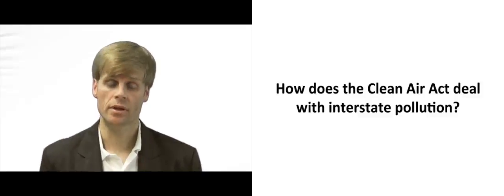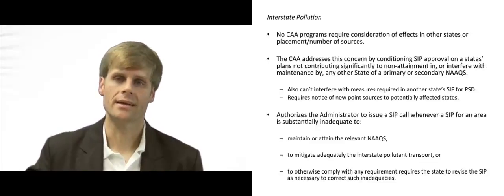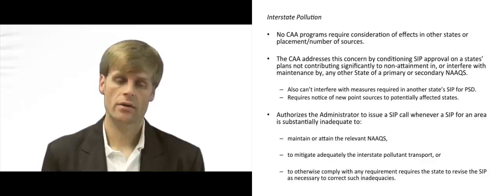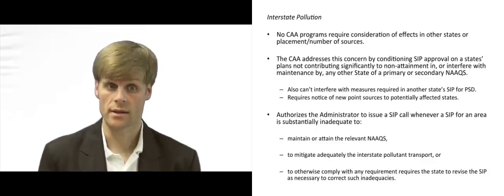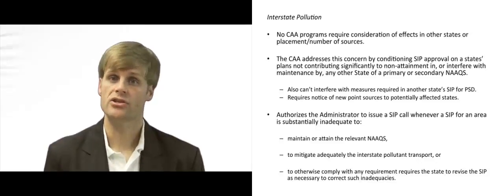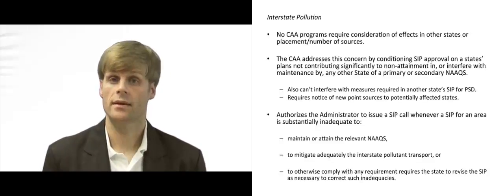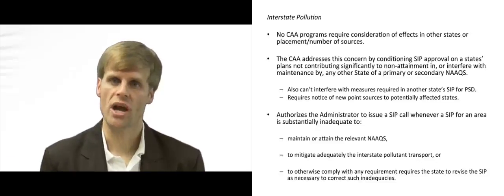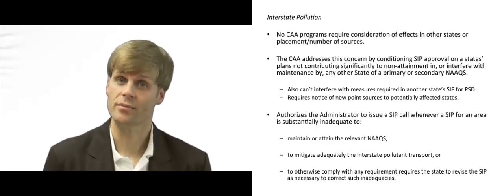Clean Air Act - Interstate Pollution